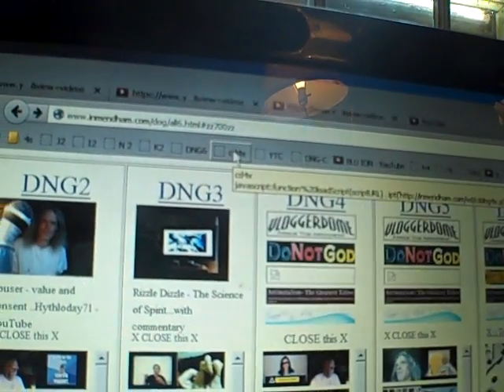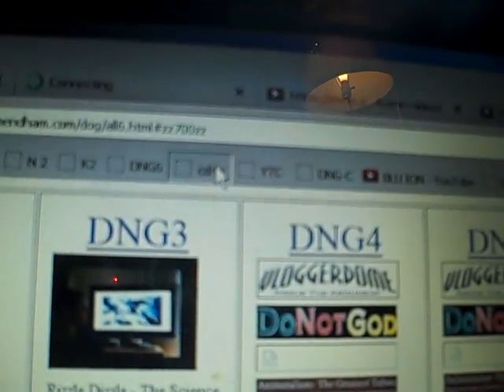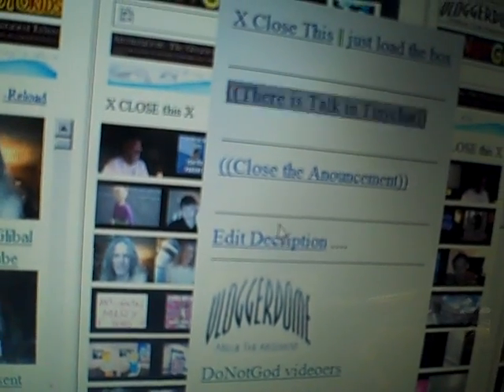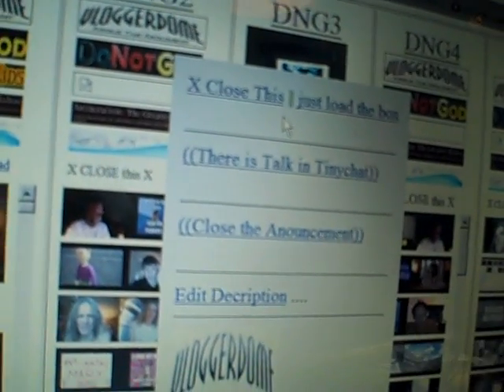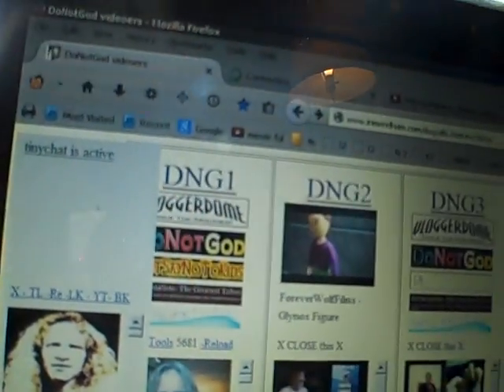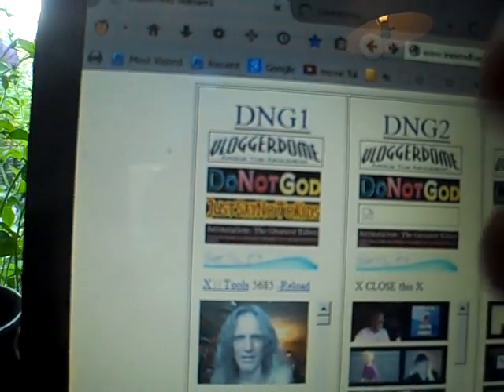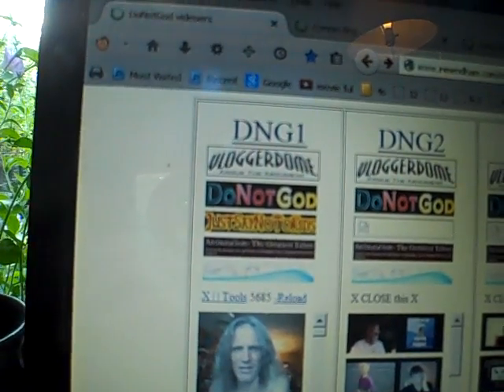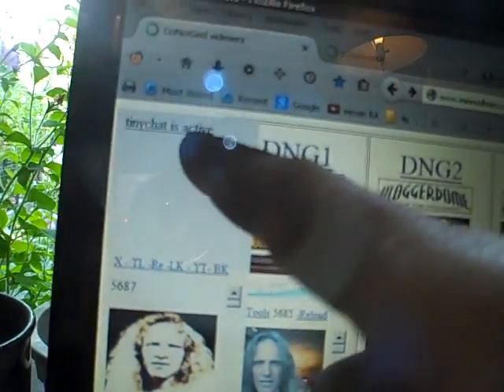DNG Tools ....tinychat thing